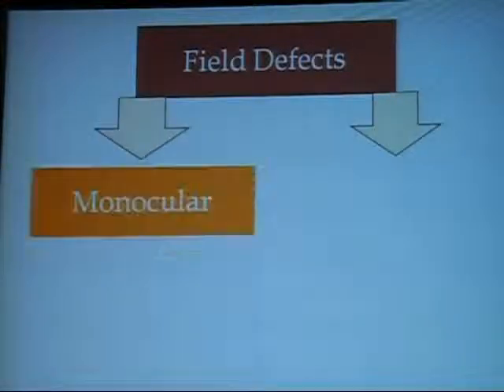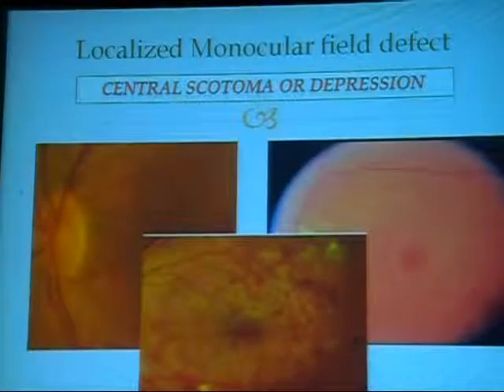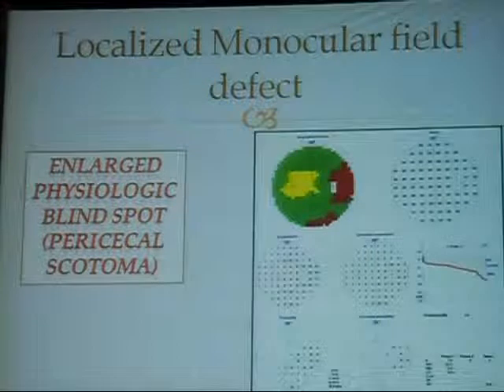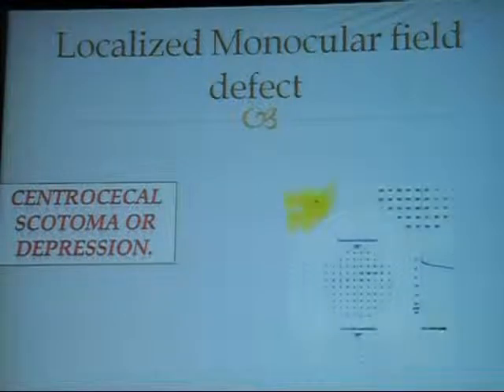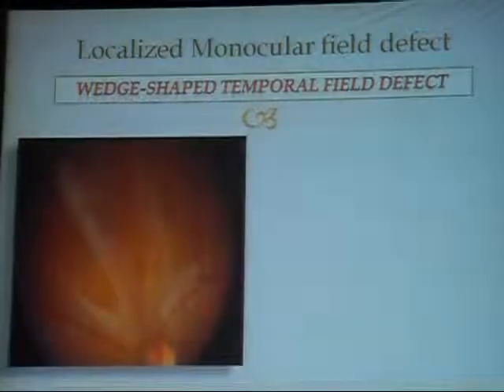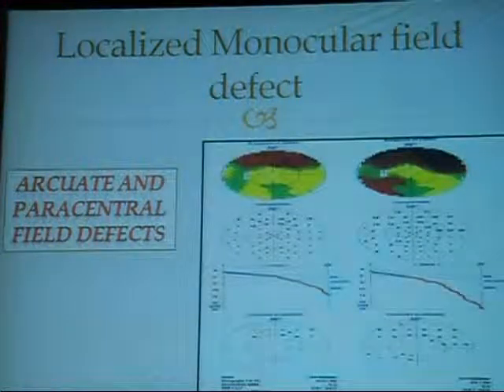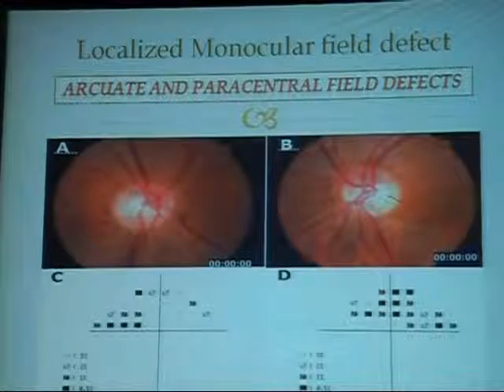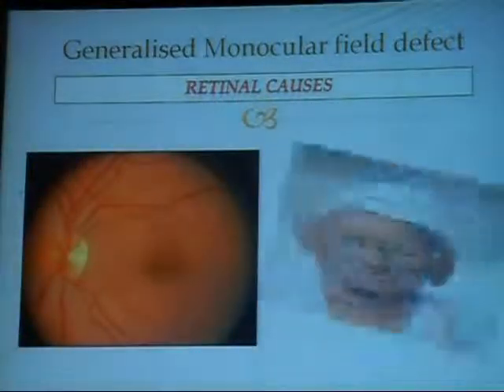Clinical interpretation of visual field defects